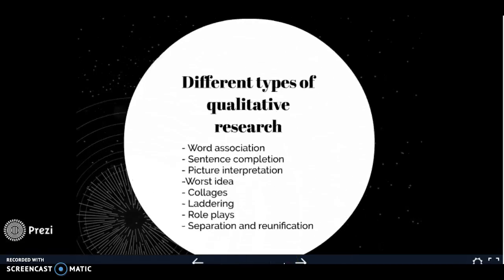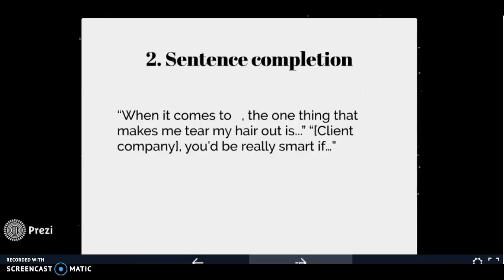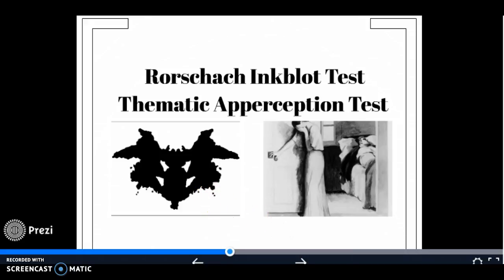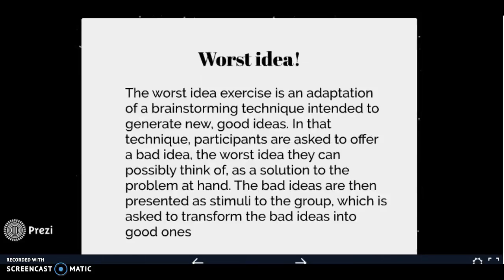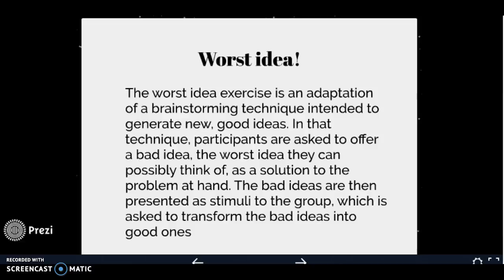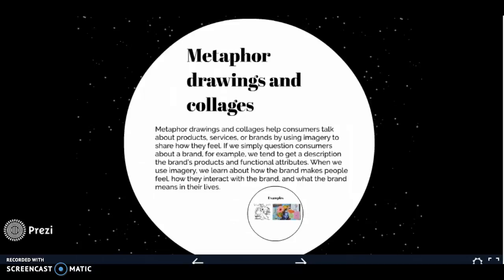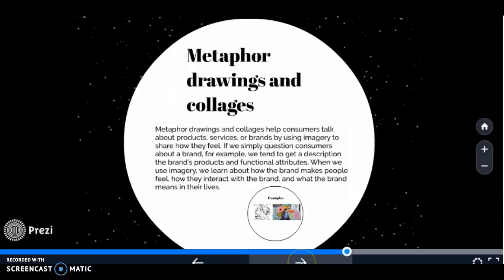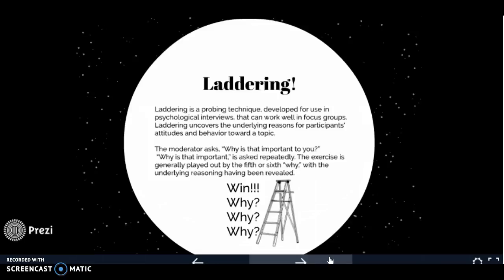Types of qualitative research. Part 1